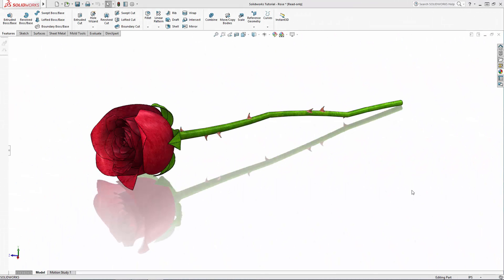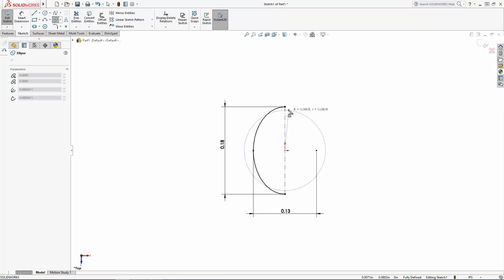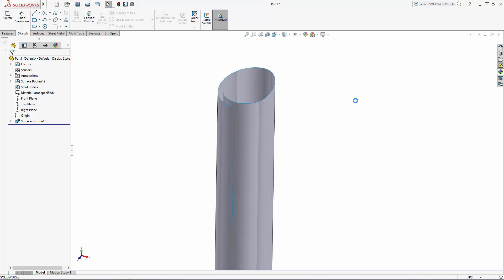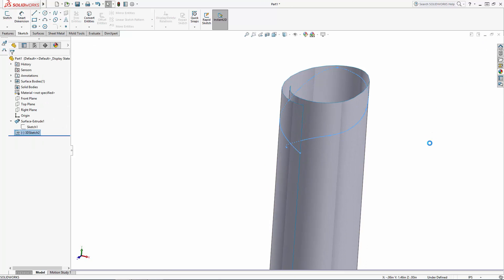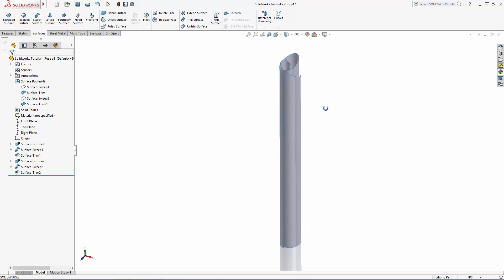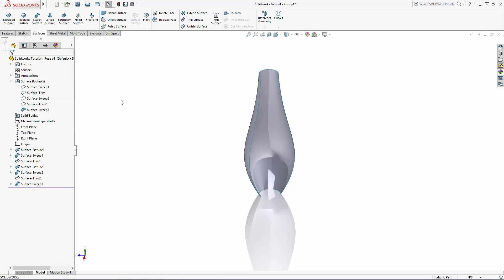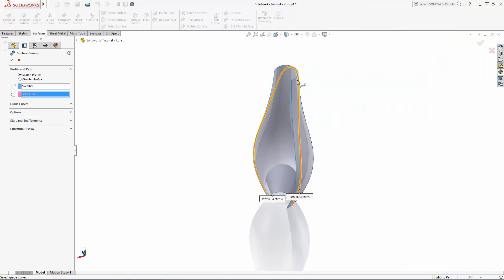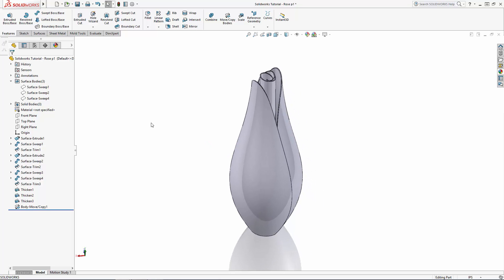SOLIDWORKS Rose Tutorial - Part 1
Are you tired of getting the same old bouquet of roses for that special someone in your life?  We suggest our fellow SOLIDWORKS users try something a little different by modeling this rose for that special someone.  It will be a gift that shouts, “Hey, I care about you so much that I learned SOLIDWORKS Surface modeling just for you. And like my love for you, this version of the rose will last forever.”

Welcome to our 4-part series where we will be using several surface modeling techniques to build this highly organic form.  In part 1 of this series we will begin modeling the rose bud using the Extrude Surface, Trim Surface, and Swept Surface tools.  We’ll also run through an introduction to the 3D sketching environment.